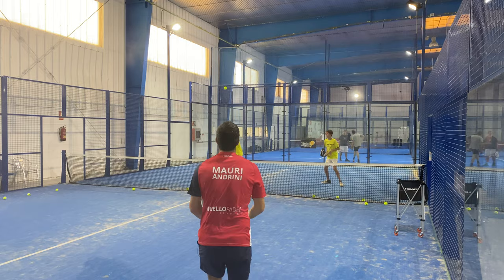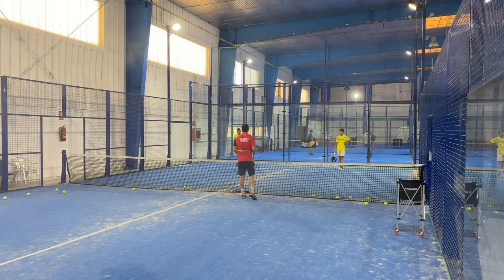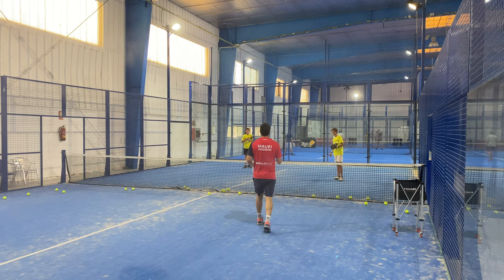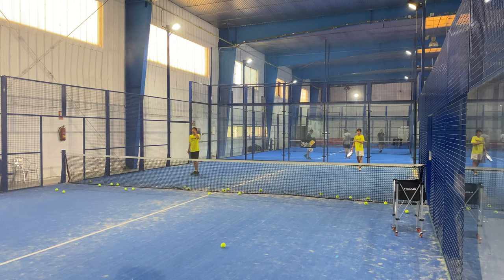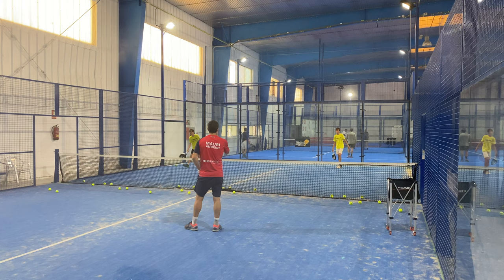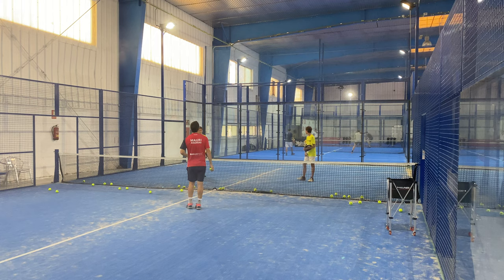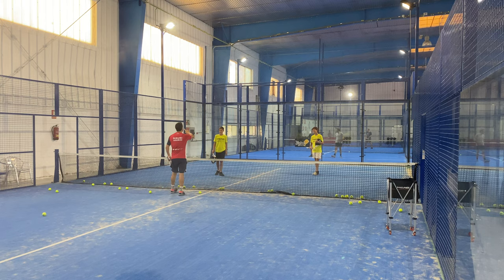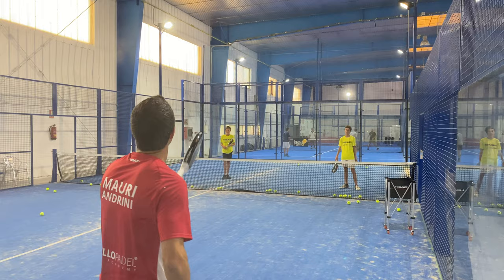LIVE padel LESSON - Tactics for 2 players - by Mauri Andrini - HELLO PADEL ACADEMY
Join the Premier Online Coaching Platform and find the best padel content from Pro players.

- Our head coach Mauri Andrini during a lesson with 2 of the best junior players in Holland. Kai and Mats train at Hello Padel Academy Holland together with Alex Luneman and his amazing group of coaches. Just...